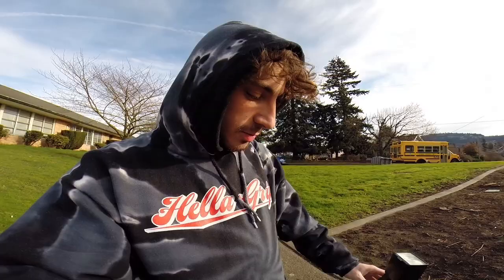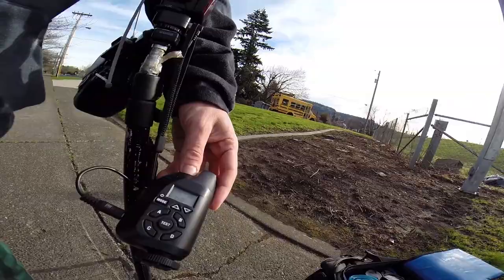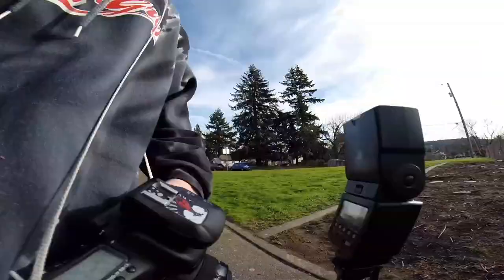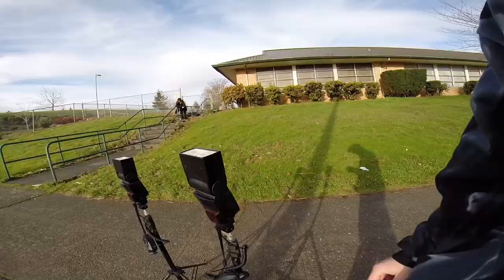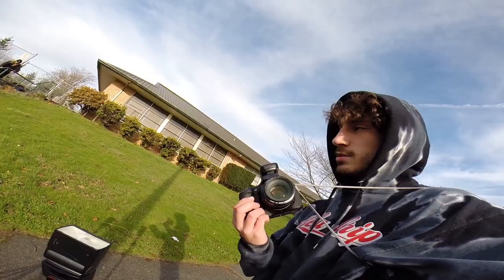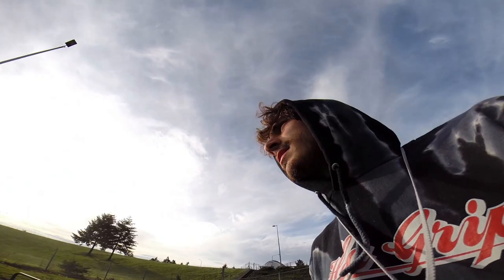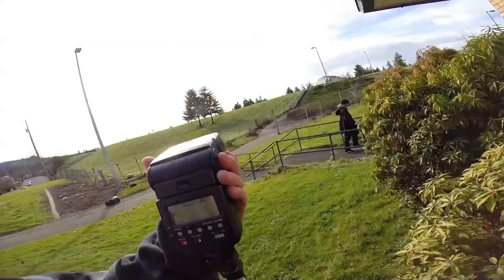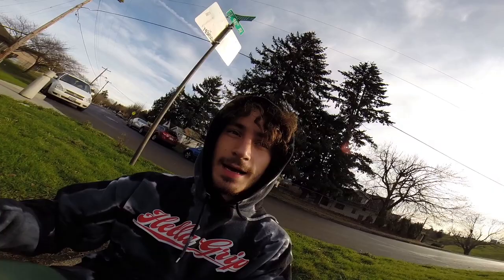Photography- Behind the scenes w/ Logan Fuller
Yep, I got bored today so I made this little video.